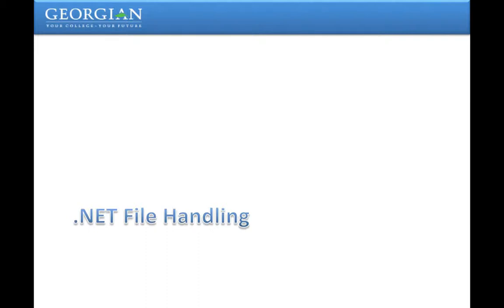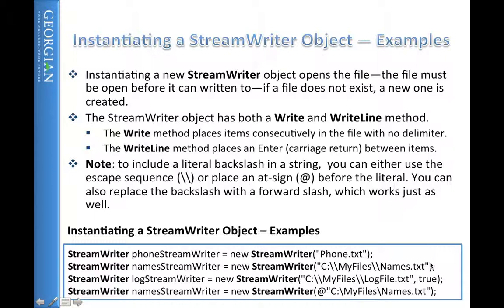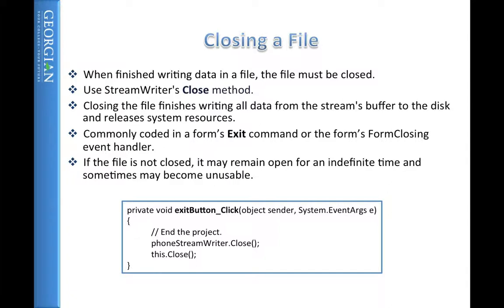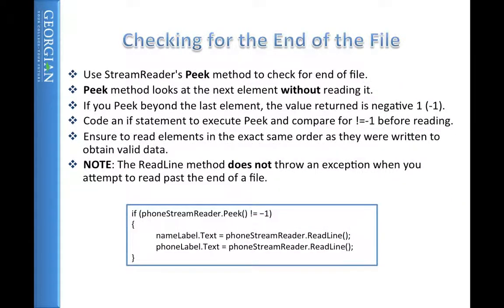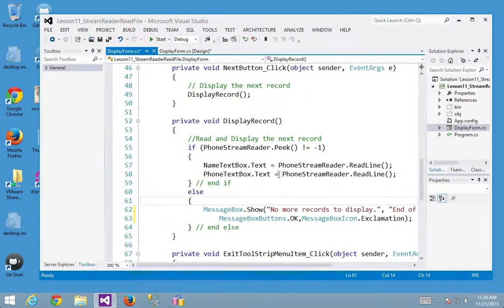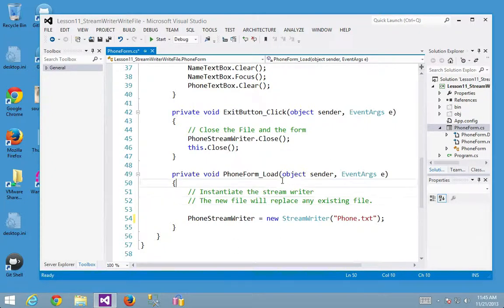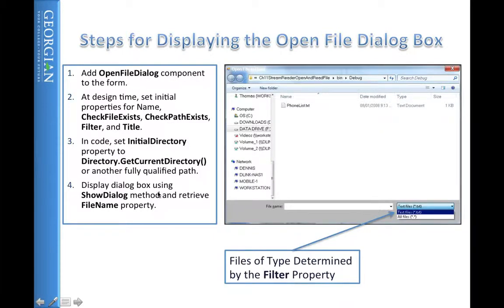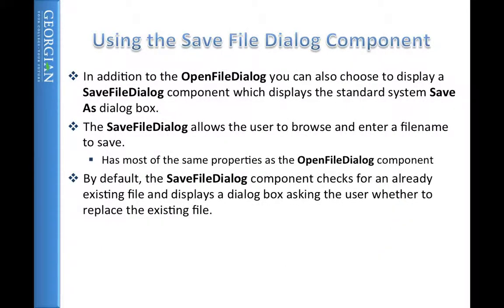COMP1004 Lesson 10 Part 2